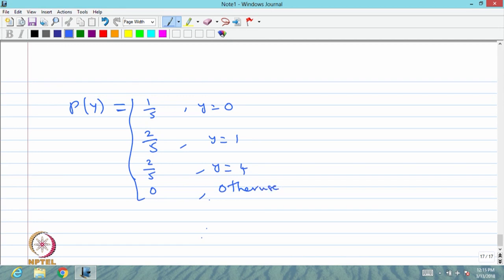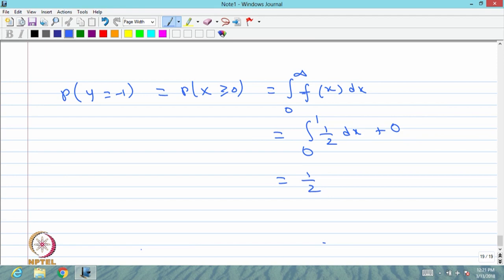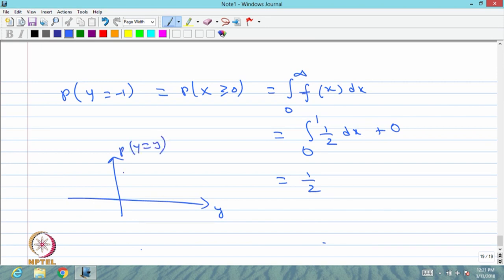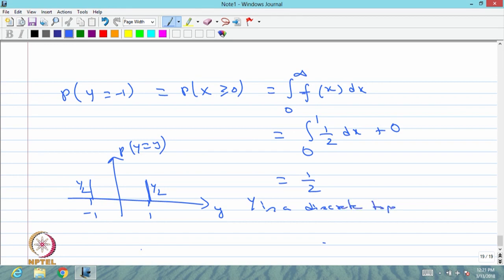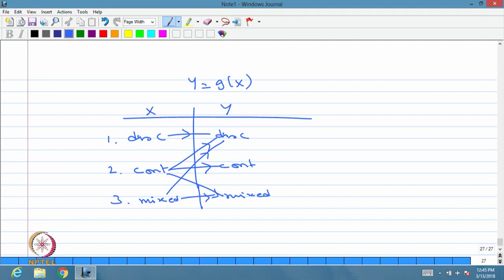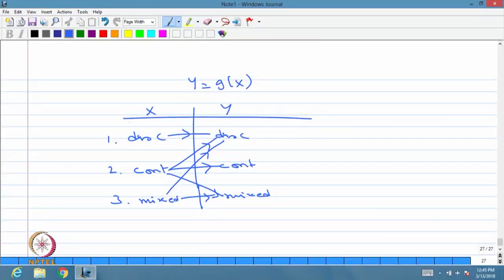Distribution of Function of Random Variables